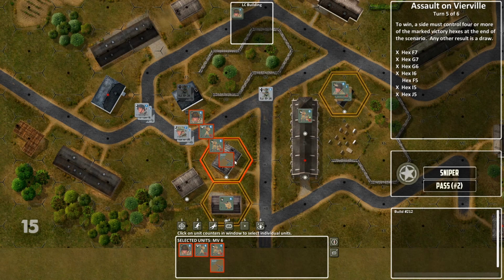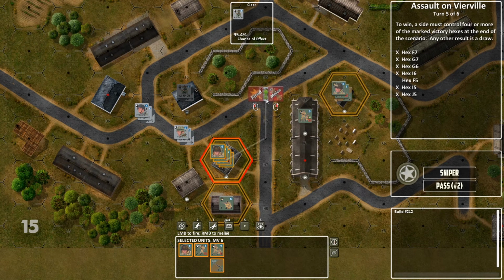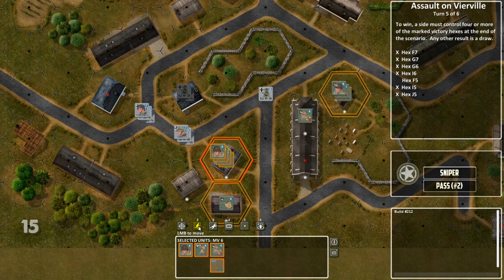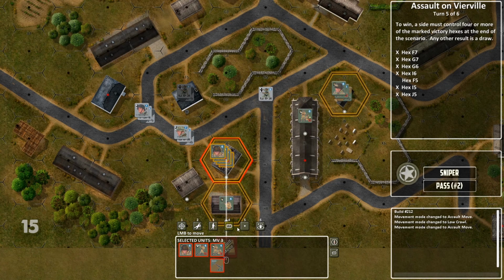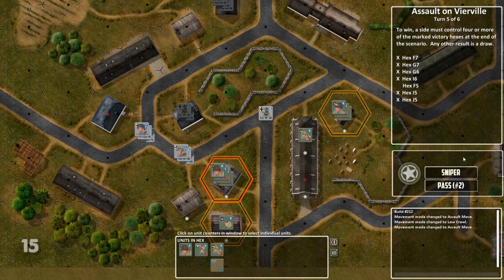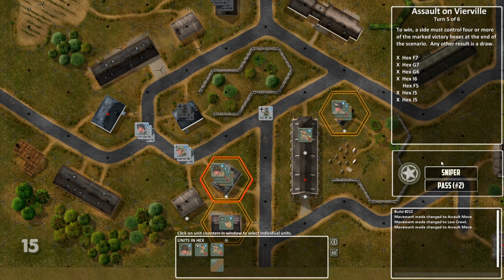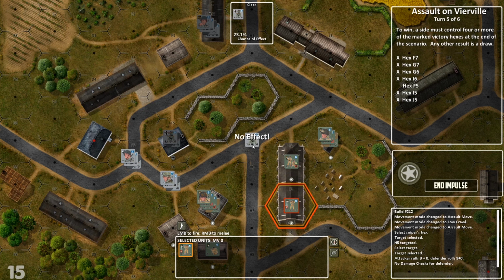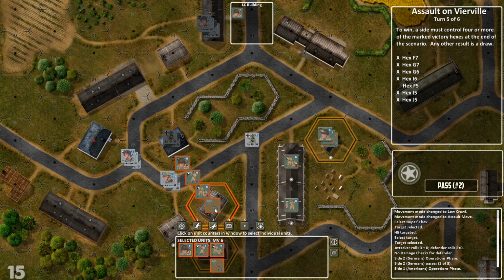04 - LnLT Digital Bootcamp Basic Unit Controls Part 2 of 2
LnLT Digital Bootcamp Basic Unit Controls Part 2 of 2